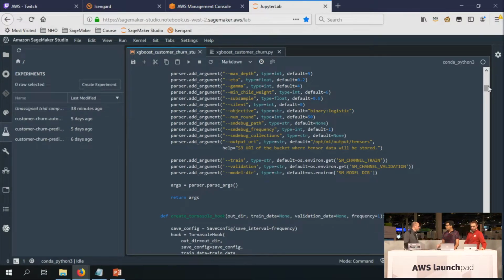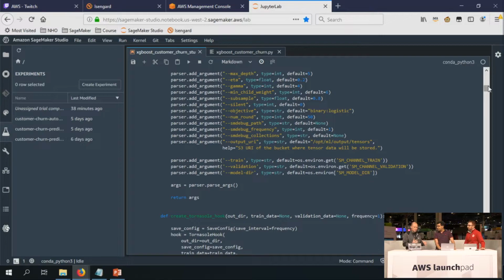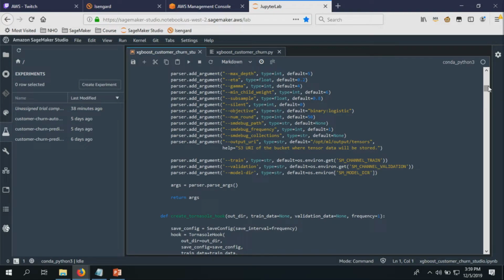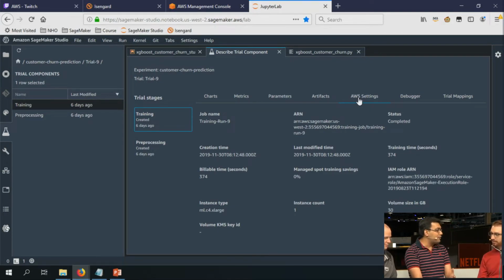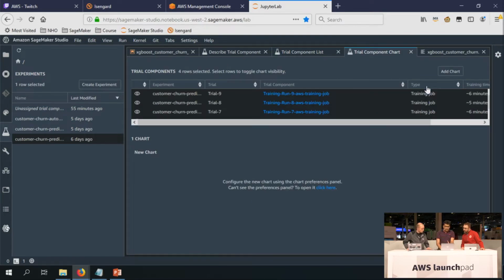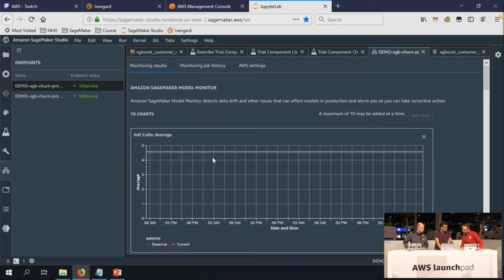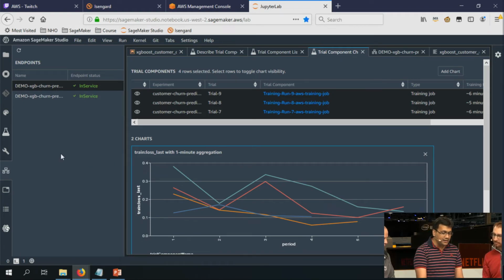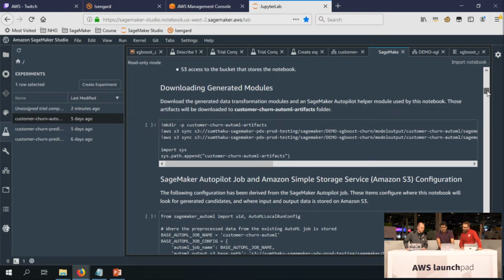AWS re:Invent 2019 Launchpad | Sagemaker Studio